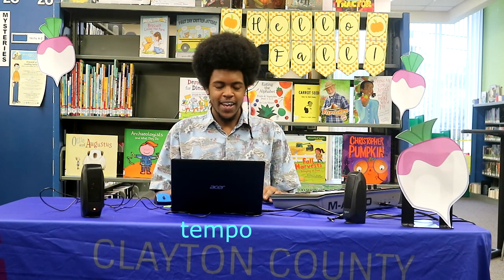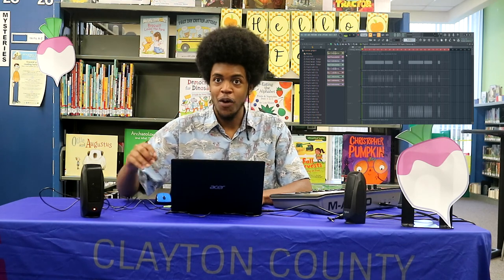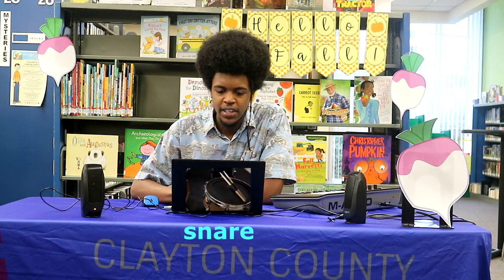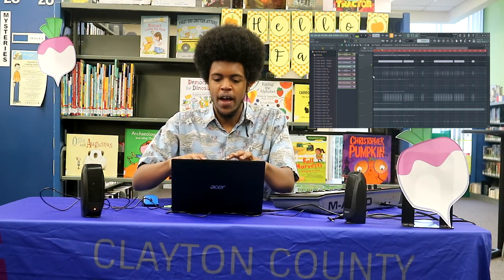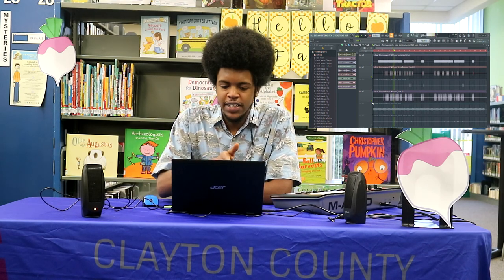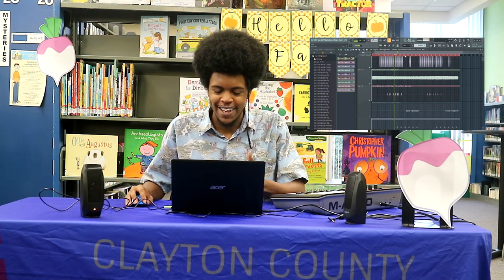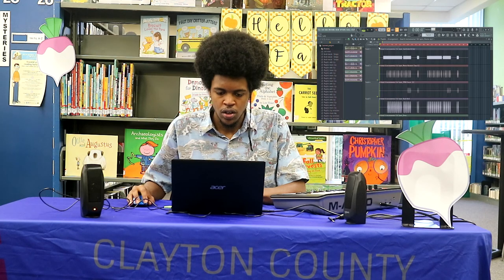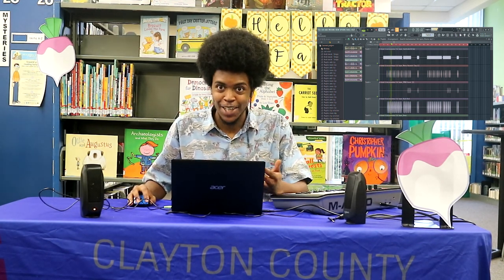Music Production 101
Join Mr. Isaiah from the Jonesboro Branch as he teaches you how to create a beat using the FL Studio software.